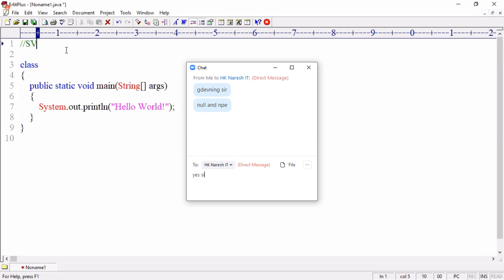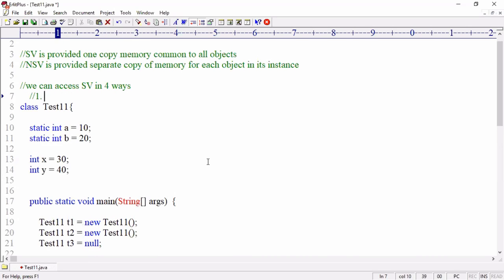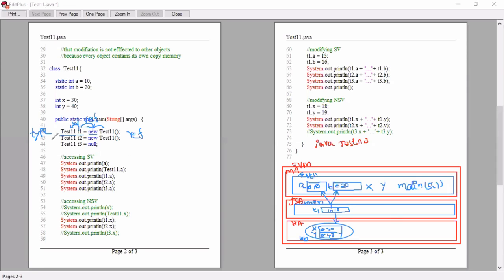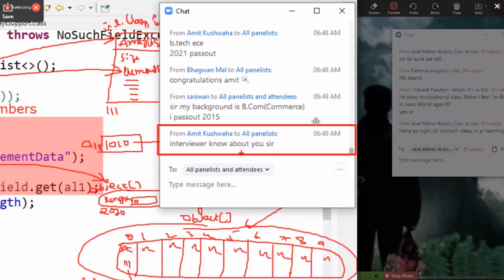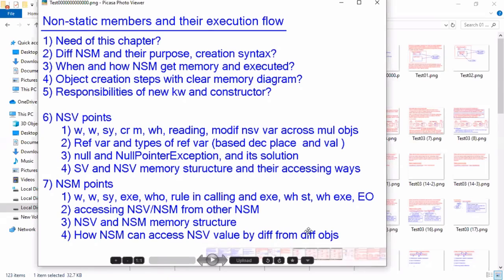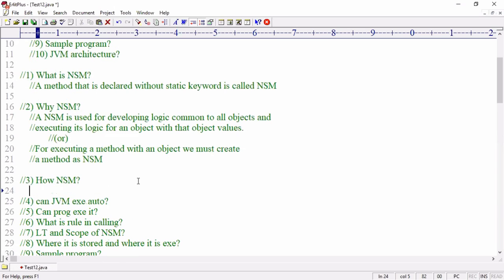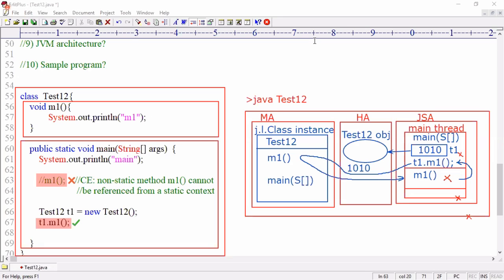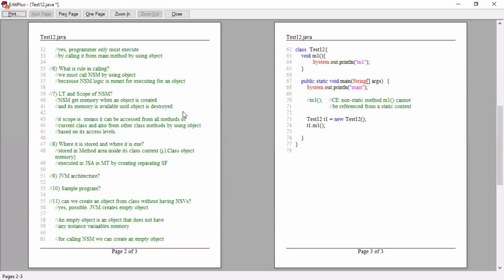Java 2020 12 03 16;07;31